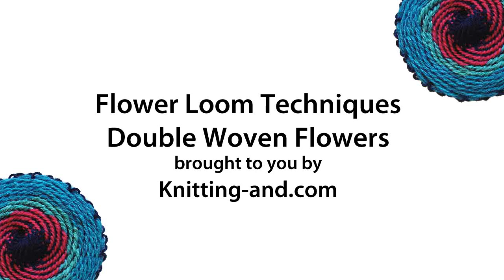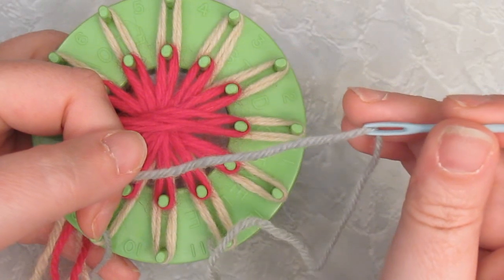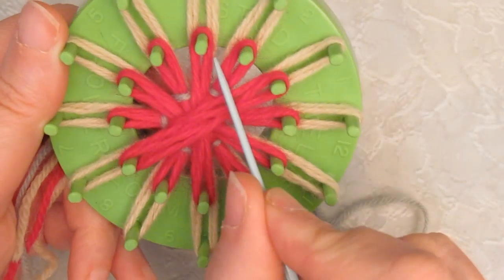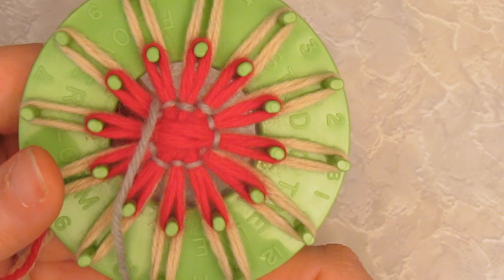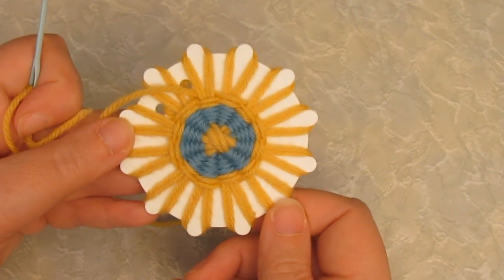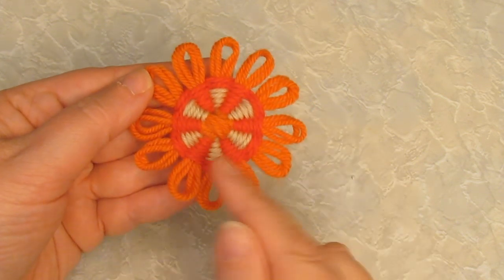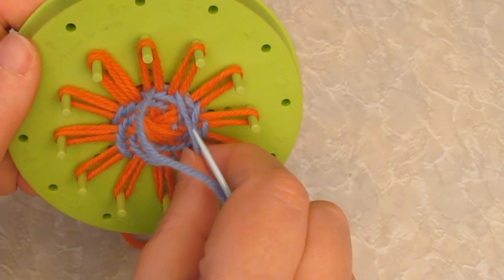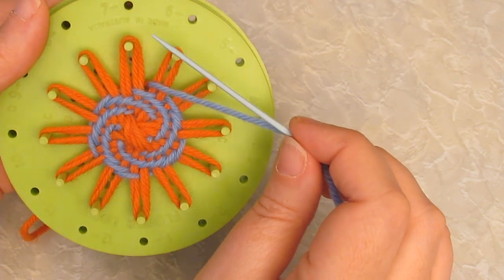Flower Looms - Double Woven Flowers in Four Styles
How to weave four styles of flowers on a a flower loom using the doubleweaving technique suitable for crochet, scrapbooking and embellishment

How to make your own flower loom from a flat piece of plastic

This is the shop where I bought my Hamanaka Flower Motif Cards